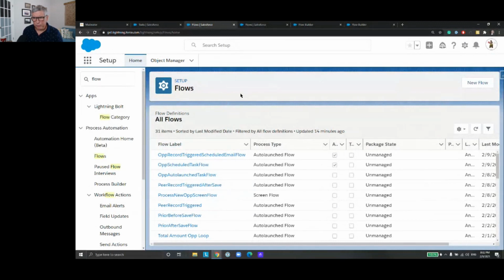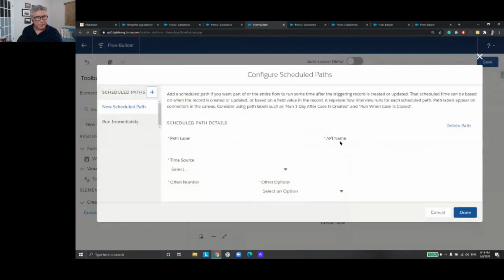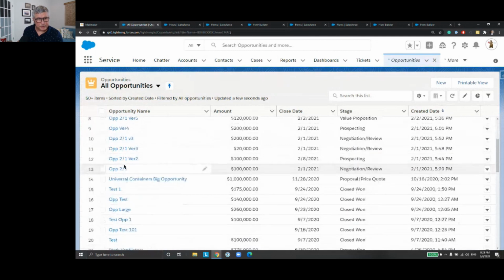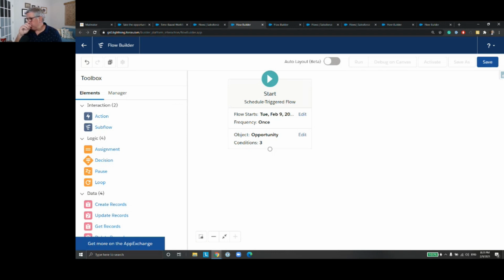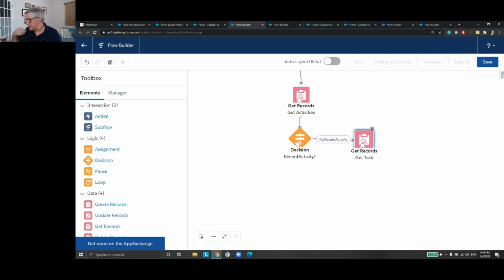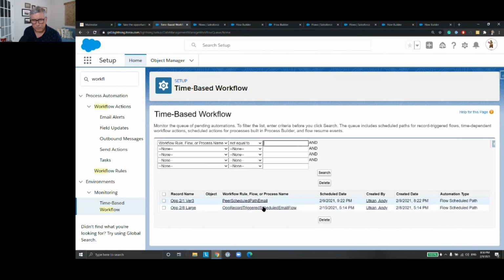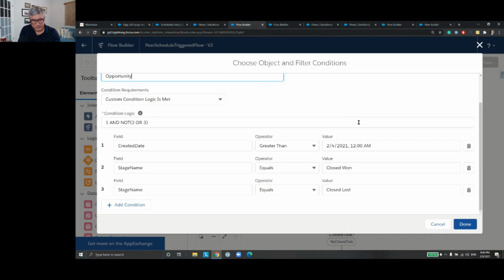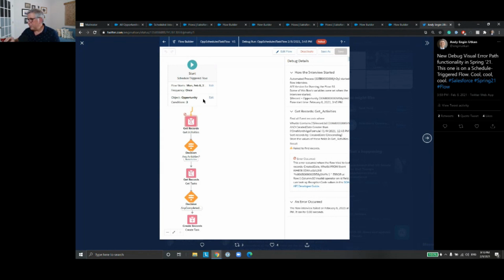Learn Salesforce Flows 5: Scheduled Paths & Flows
In this 5th session, I covered the following brand new Spring '21 functionality:
-Scheduled Paths
-Send Rich Text Email Action
In addition, I built a Schedule-Triggered Flow.

Contents:
  0:00​​     Intro Video
  1:59​     Livestream Intro
  4:05​     Scheduled Path
 19:20​    Rich-Text Email (Correction: Check Comments)
 28:09​    Schedule-Triggered Flow